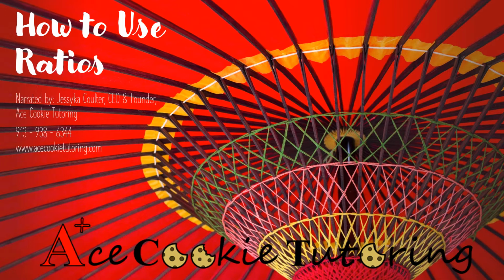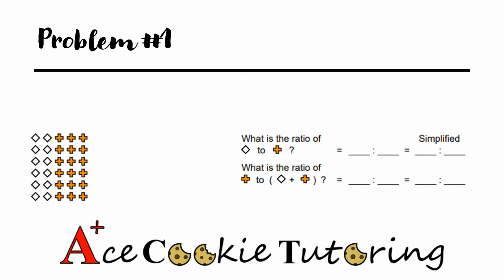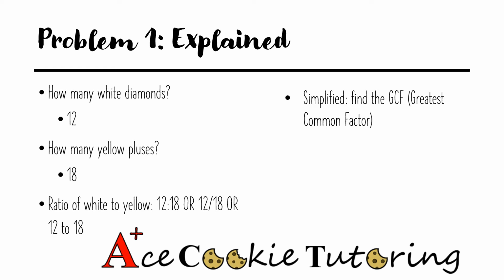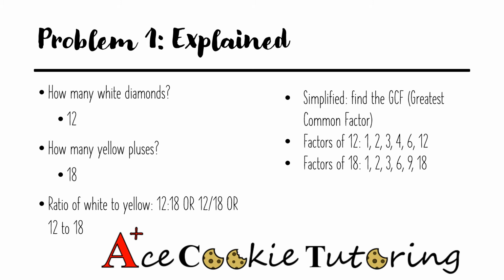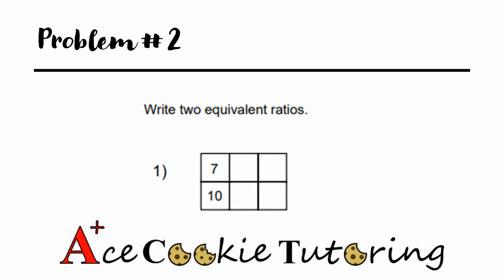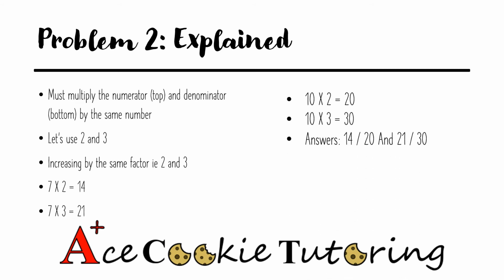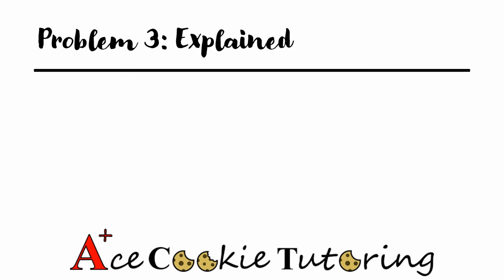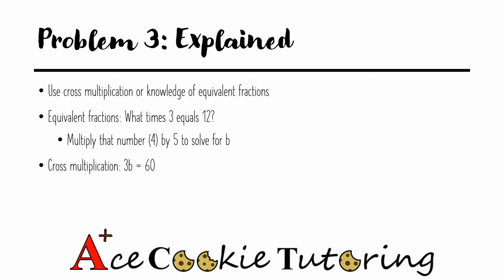Tutoring: How to Use Ratios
Learn the three ways to write a ratio as well as what equivalent ratios are. What's a greatest common factor? Practice with three ratio homework problems.

Join my Facebook group for more math help, free tutoring advice, and educational resources